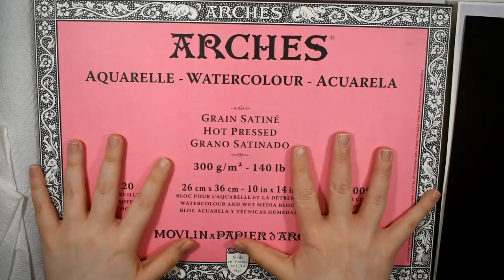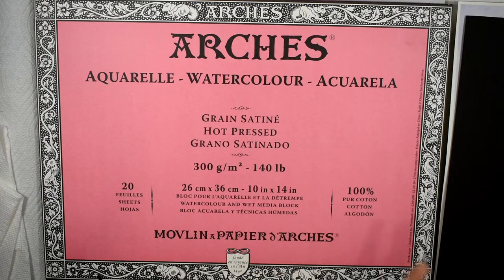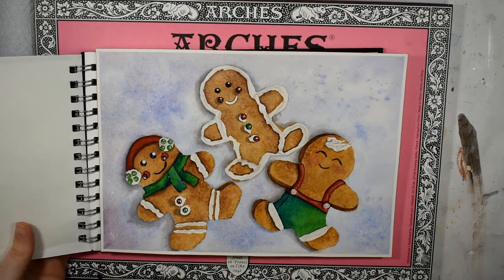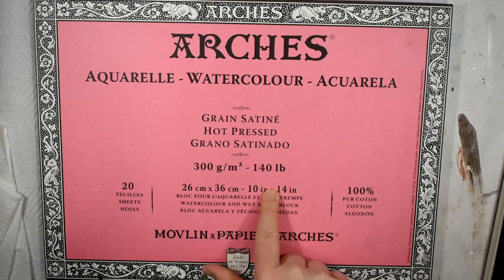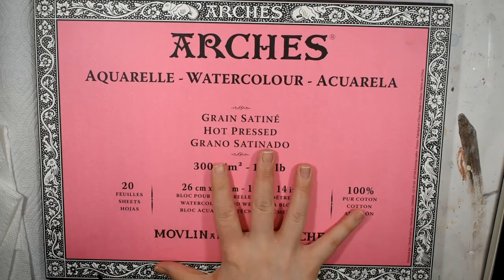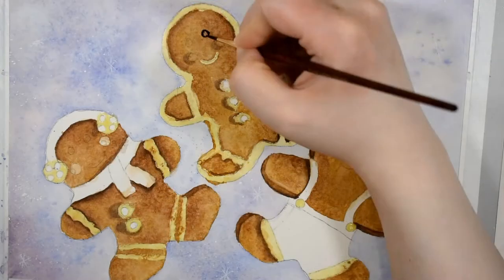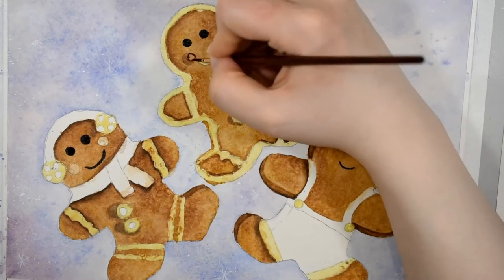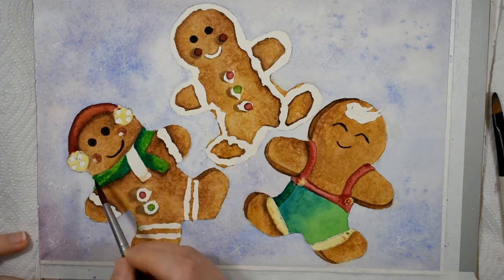Arches Hot Press Watercolor Paper Review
todays video is a review of the arches hot press 140 lb 100 % cotton watercolor paper . this video covers surface texture , paper quality , durability , and alternatives . enjoy